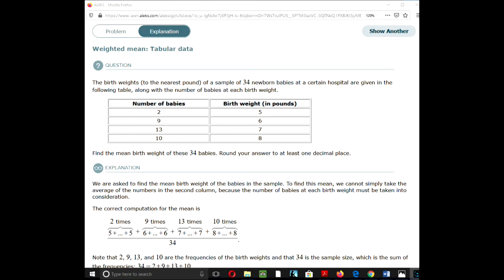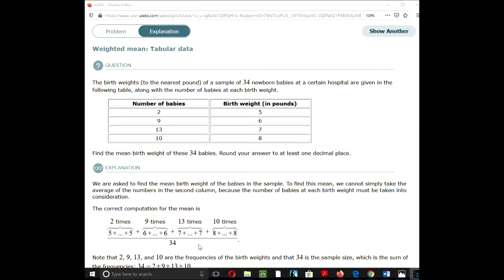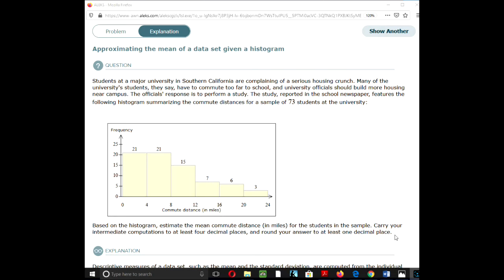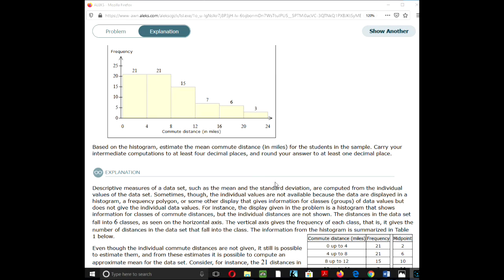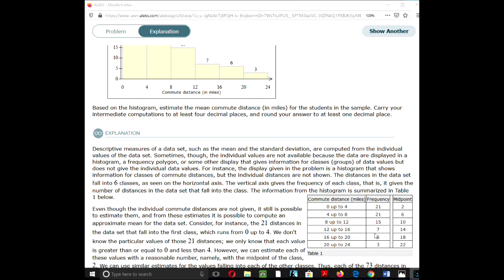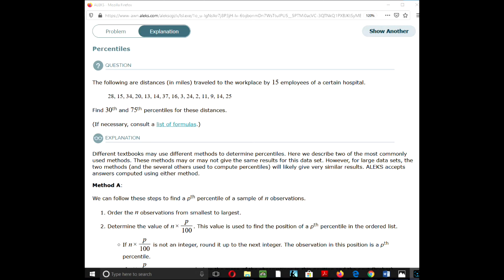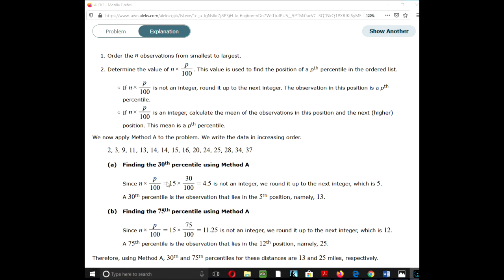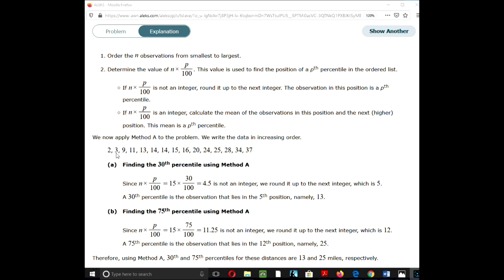Tabular data, approximating the mean, and percentiles ALEKS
Weighted mean: Tabular data, Approximating the mean of a data set given a histogram, and percentiles Aleks